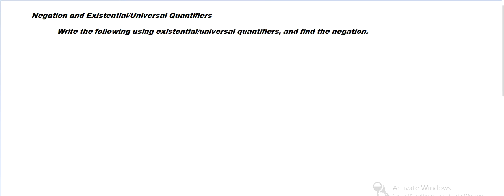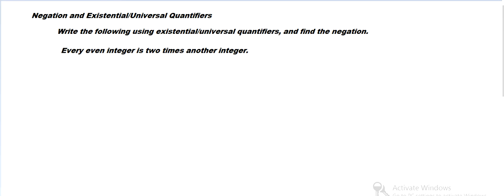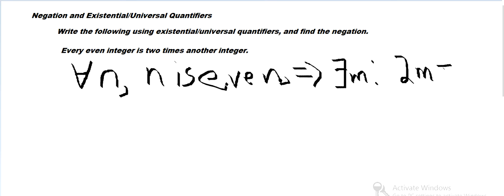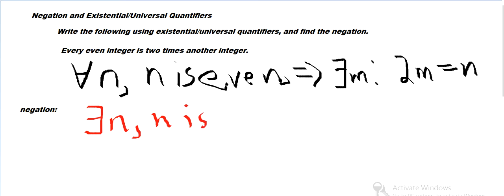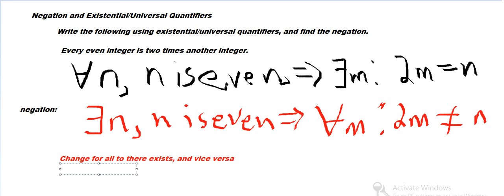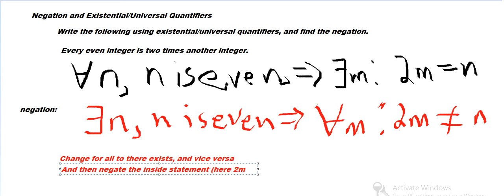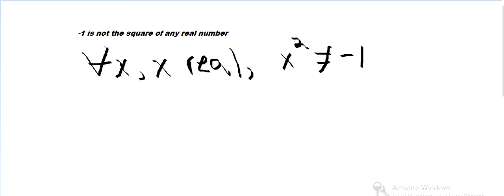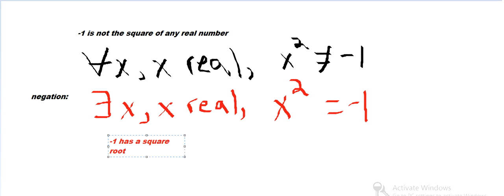Finding the Negation of a Logical Statement Using Quantifiers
Here we see how to find the negation of a logical statement by first converting into existential and universal quantifiers (the backwards E and upside down A), then negating. Translating the English into logical form makes it easier to negate the statement correctly.